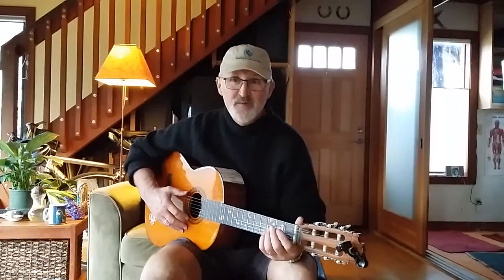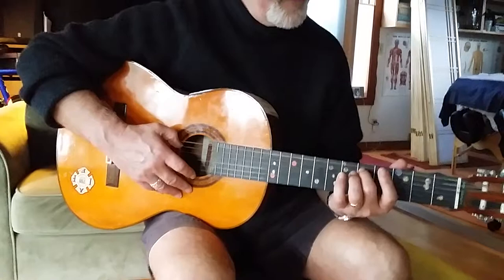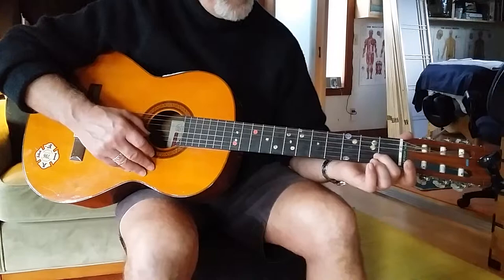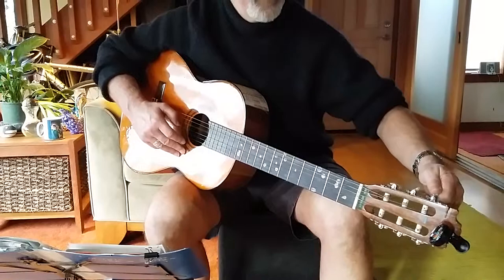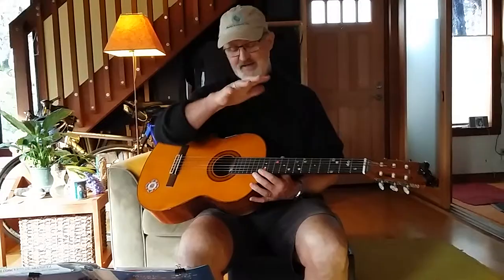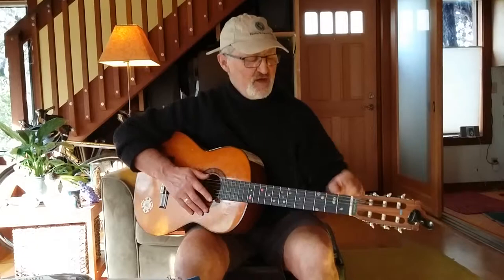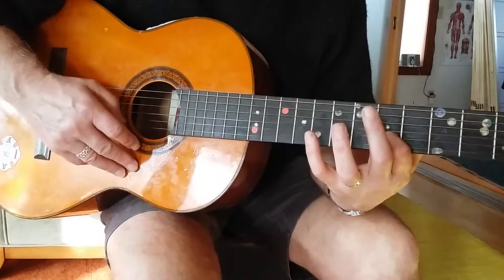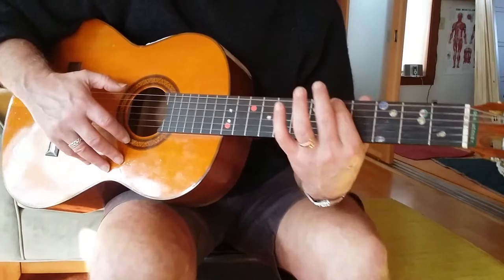Finger picking tips for beginners